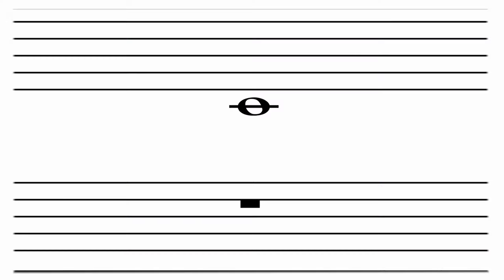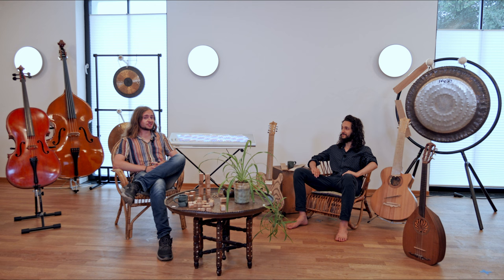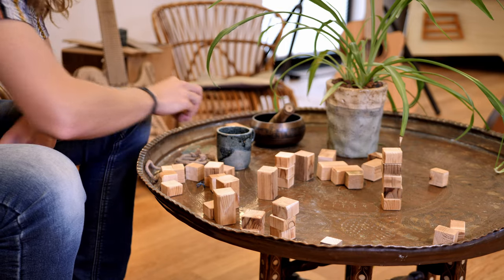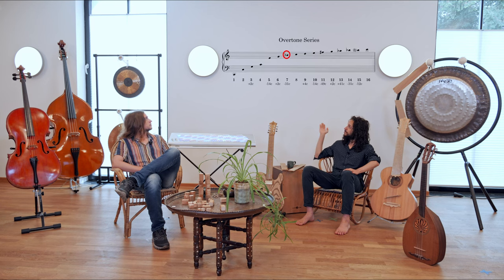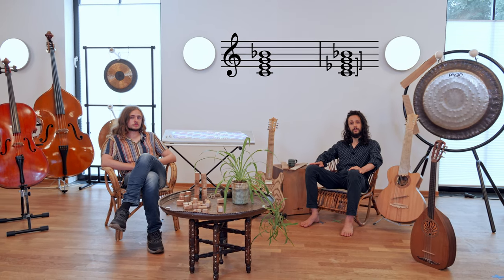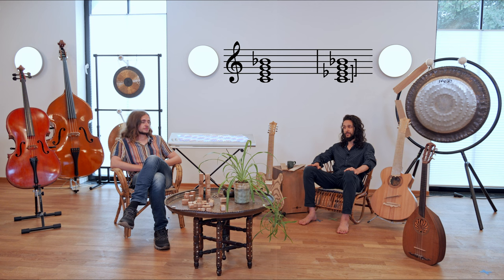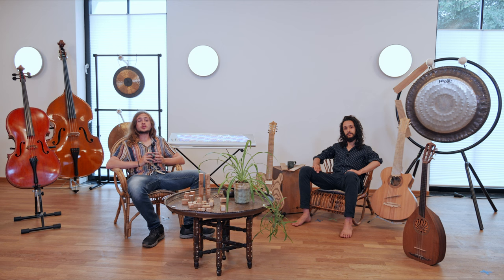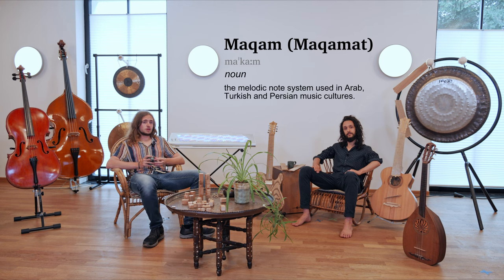Hear between the lines - S01E02 - You've never heard of these chords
Episode 2
You've never heard (of) these chords

Written, presented & produced by:
Frederik Sturm & Rami Olsen

HOOU@HfMT Project coordination:
Goran Lazarević

Camera:
Goran Lazarević
Tam Thi Pam

Sound:
Víctor Gutiérrez Cuiza

Location:
HfMT Hamburg

 @Hear Between The Lines